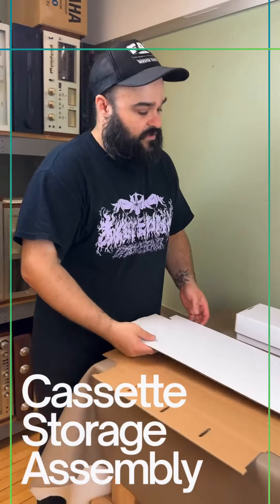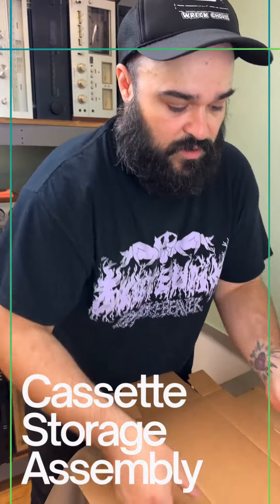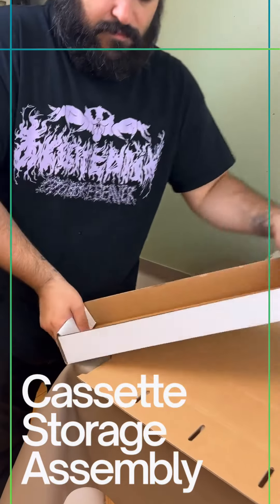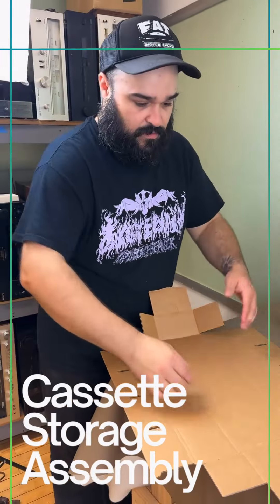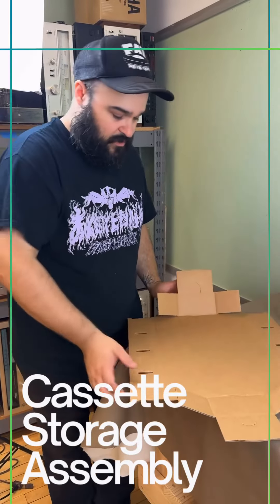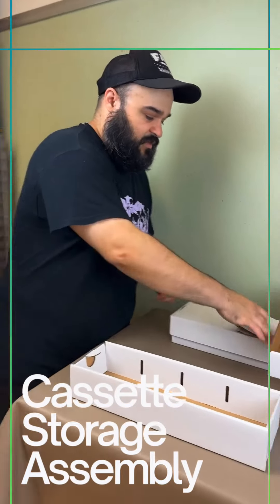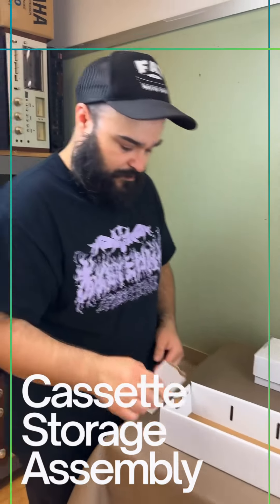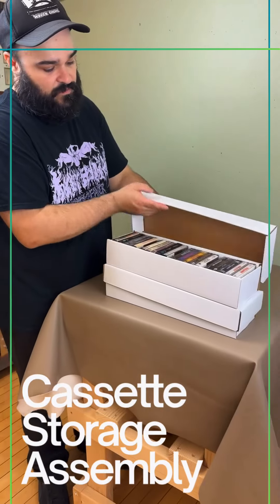Cassette Storage Assembly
Here is how to quickly assemble our cassette storage box. This item holds 20 cases. Product code XCA20